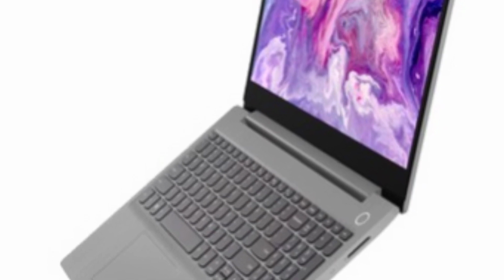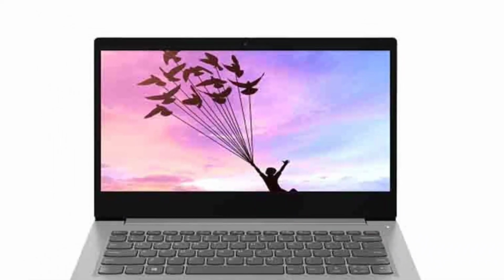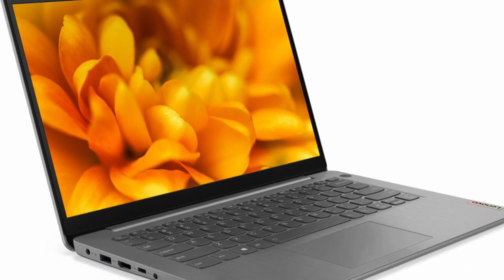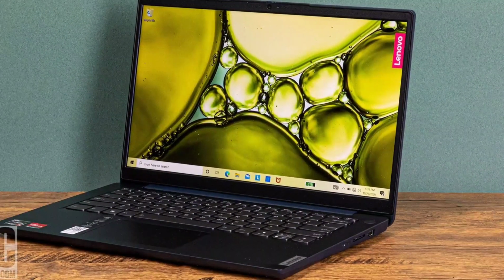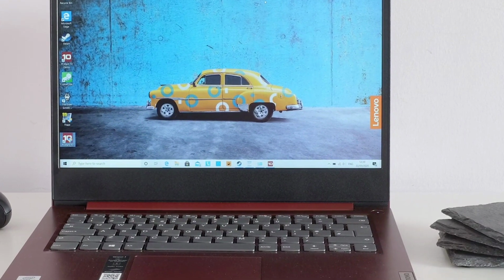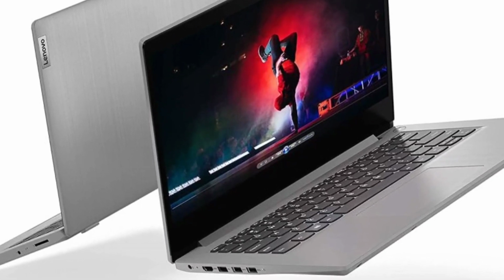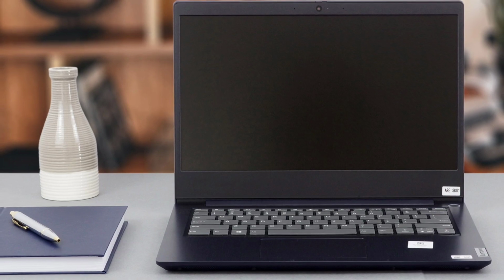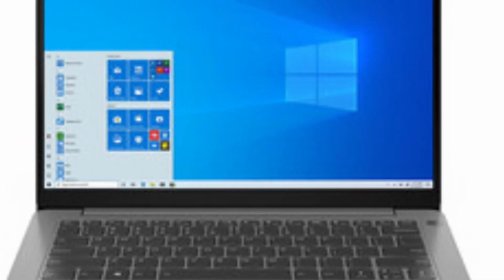Lenovo IdeaPad 3 14